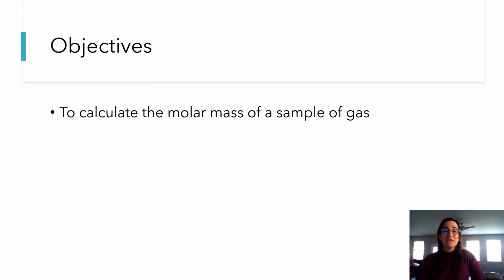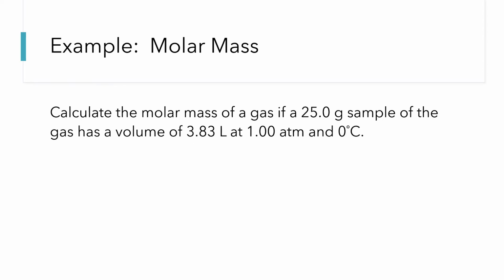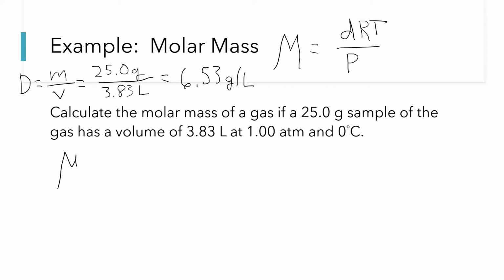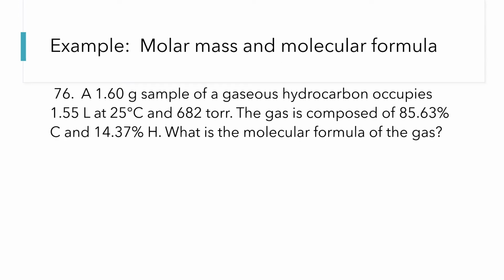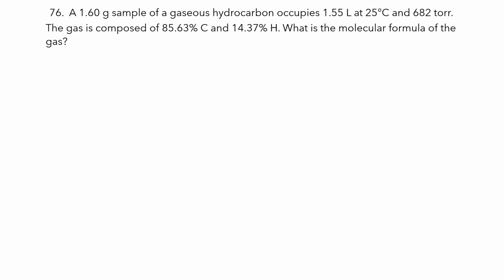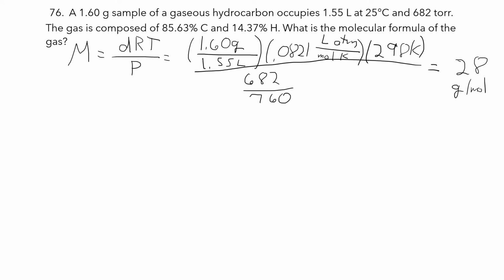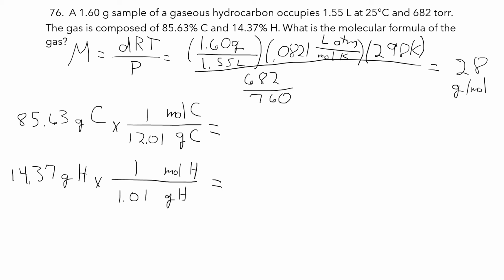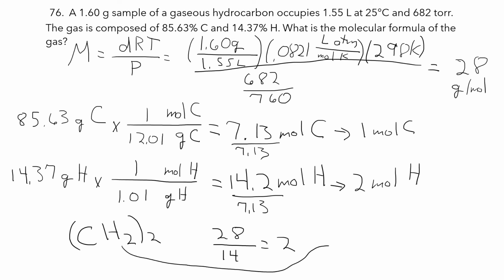Ch 7 Gases Lecture Part 9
The Ideal Gas Law can be rearranged to give an equation to find the molar mass of a gas.